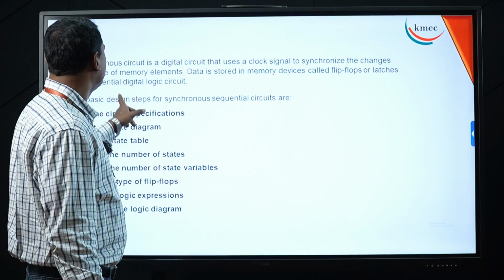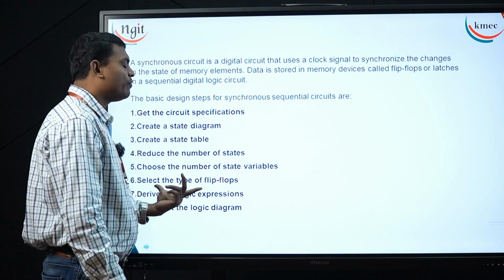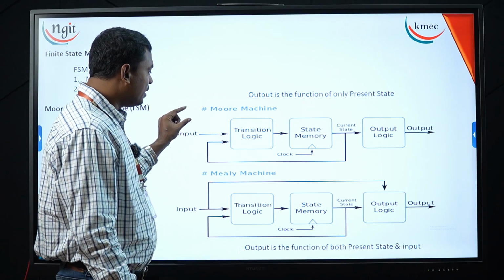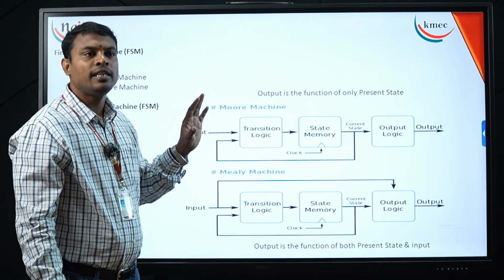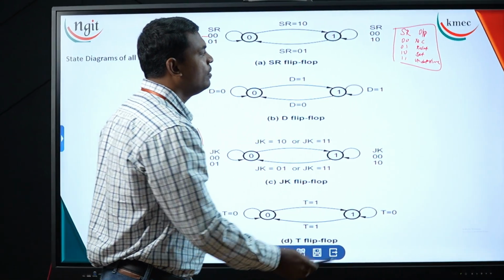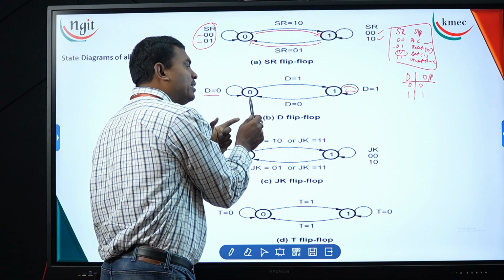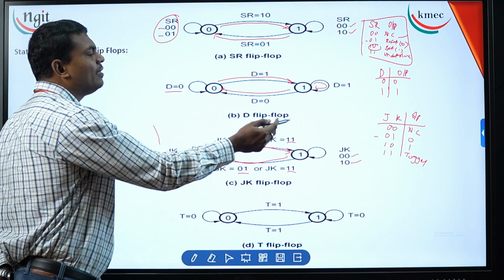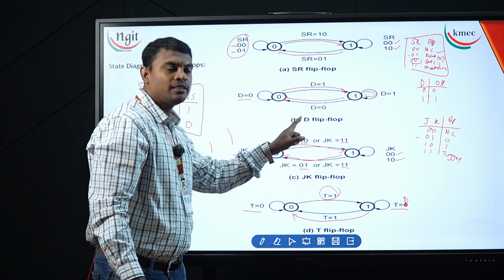5.1. Synchronous Sequential Circuits